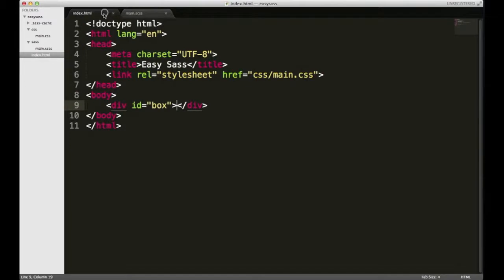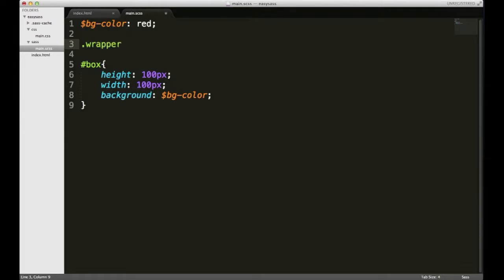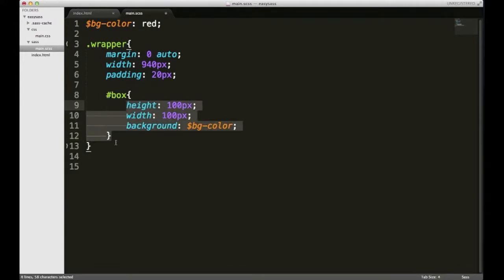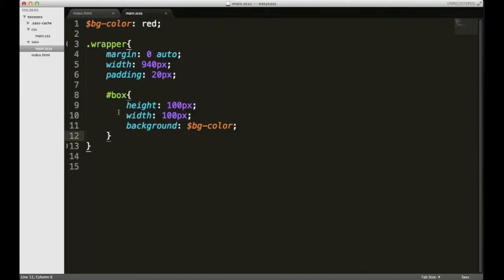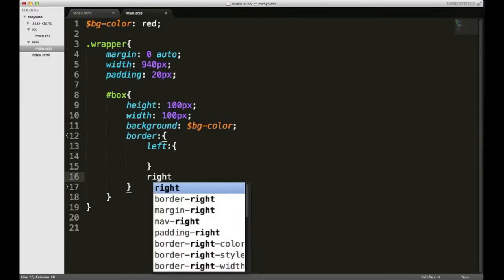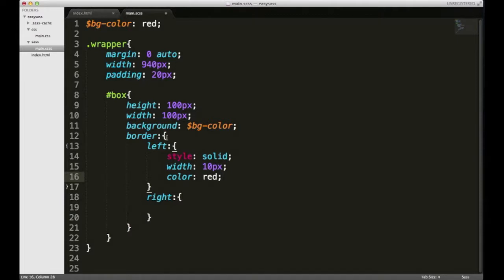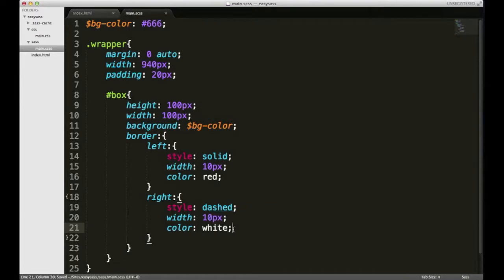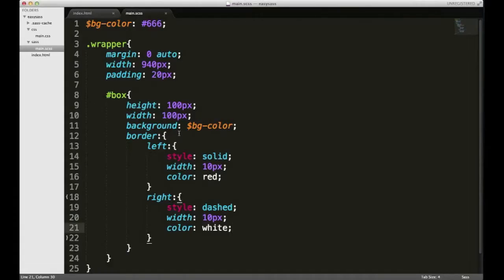Sass and Compass Tutorials - 2: Nested Styling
SASS gives you the ability to nest child selectors within parent selectors. You can also nest style properties. This video demonstrates how to do both.